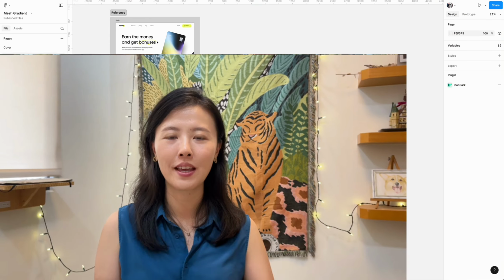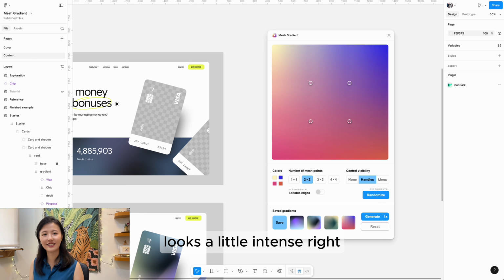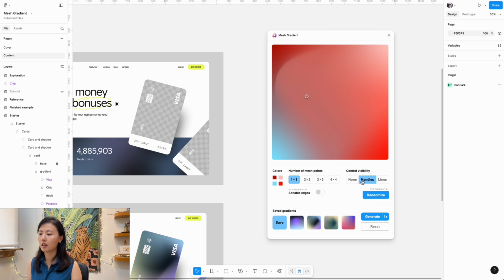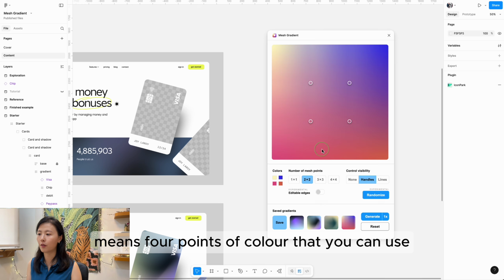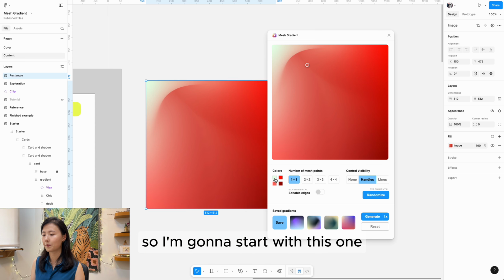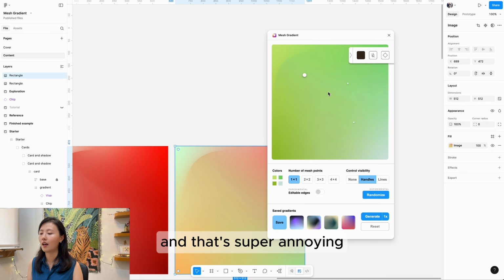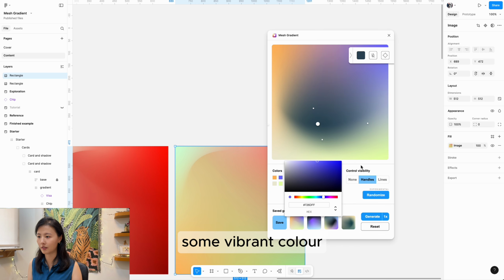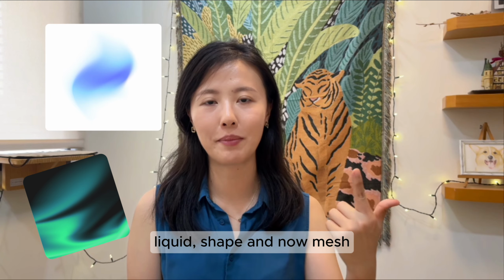Figma Mesh Gradient Tutorial - Create Professional Backgrounds in Minutes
🎨 Learn to create mesh gradients in Figma with the mesh gradient plugin. Master color control and mesh points for professional backgrounds.

🧑‍🎓 What you’ll learn:
• How to set up and navigate the Mesh Gradient plugin
• Techniques for adding and adjusting mesh points
• Color blending strategies for natural gradient transitions
• Best practices for creating versatile background assets
• Exporting your mesh gradients for use in web and app designs

📝 Chapters:
00:00 - Introduction & Setup
00:26 - Mesh Gradient Plugin Overview
00:50 - Configuring Mesh Points & Controls
01:34 - Color Application & Best Practices
03:51 - Export & Final Implementation